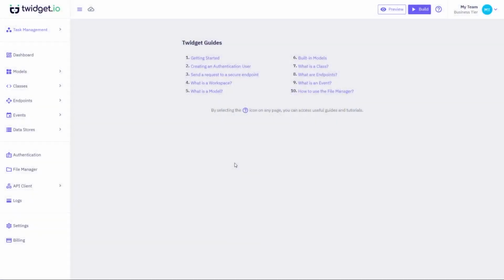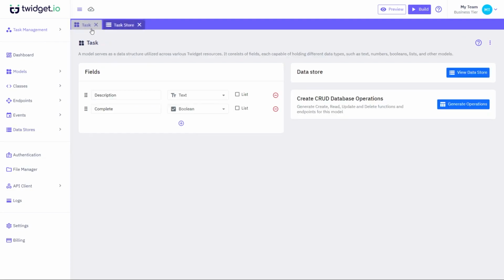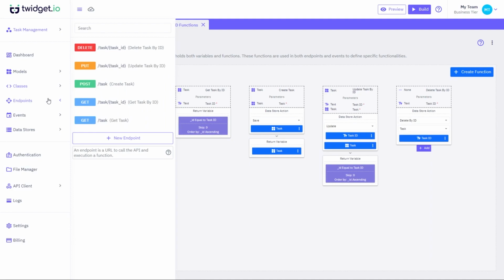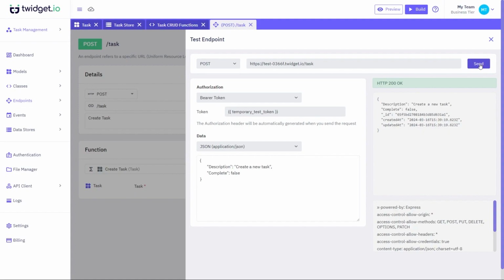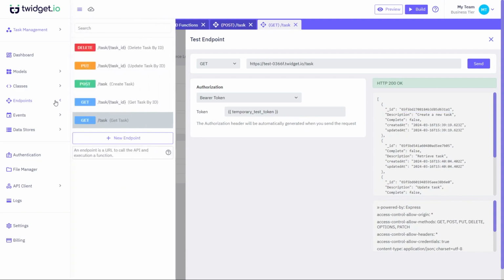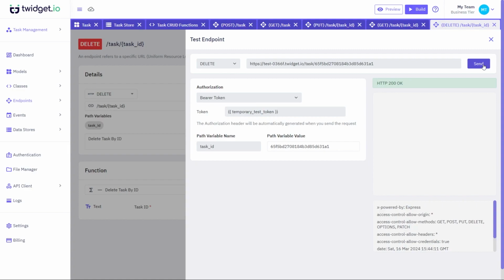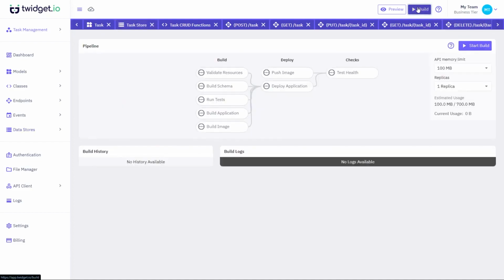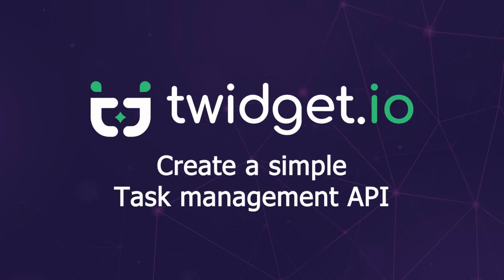Twidget.io Review: Easy Create a simple Task Management API | Build No Code Apps - Lifetime Deal